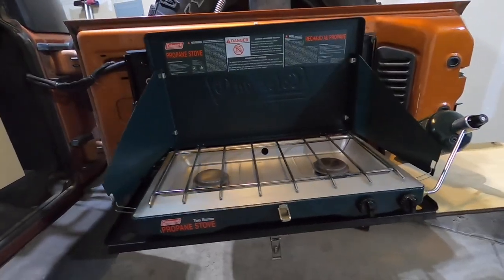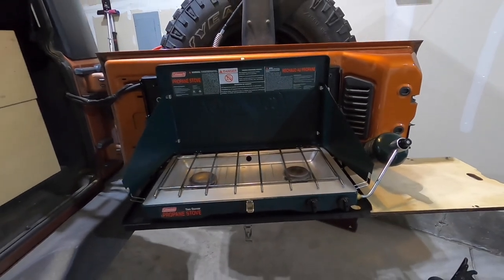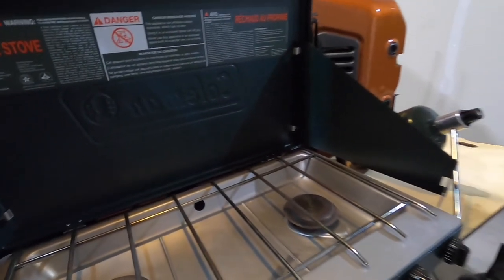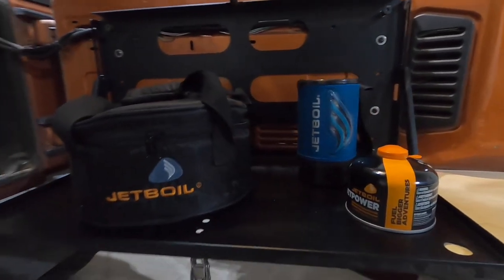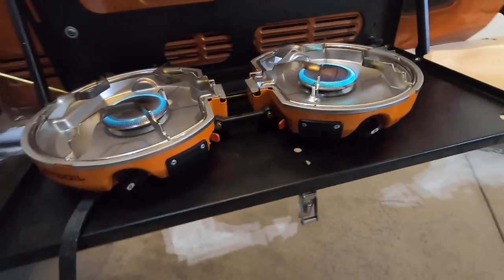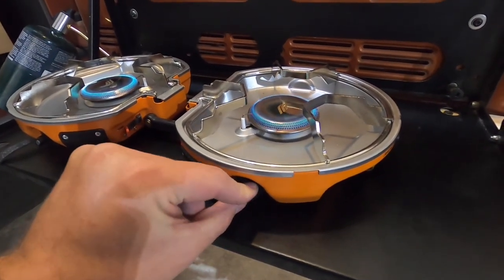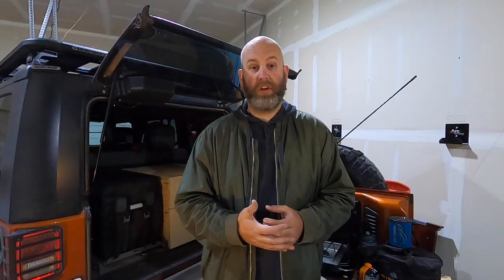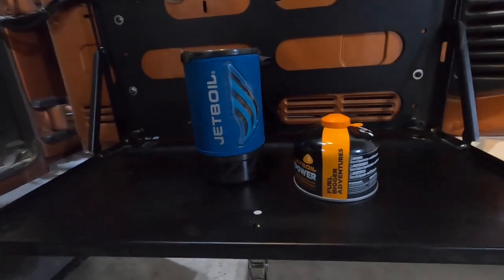COLEMAN vs JETBOIL - Camp Stove Comparison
Are you trying to decide what camp stove solution is best for you? Are budget friendly stoves worse than more expensive options? Take a look at this quick comparison of a Coleman Stove vs the Jetboil Genesis!